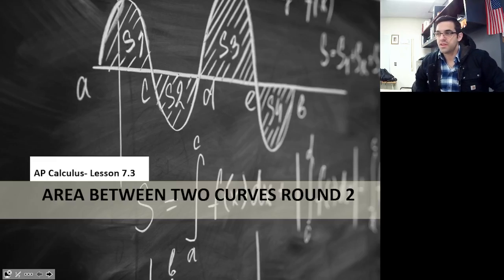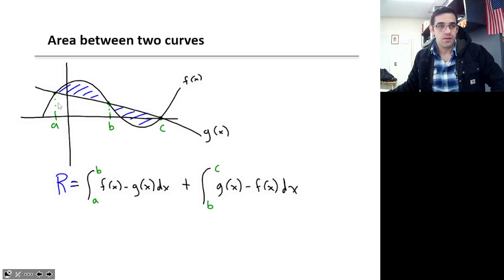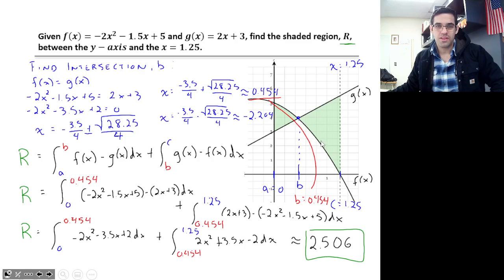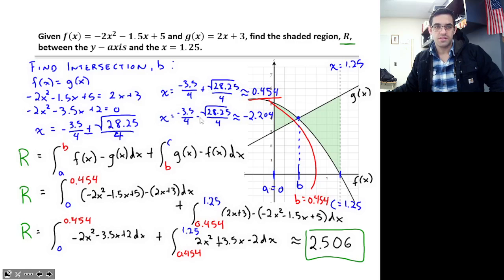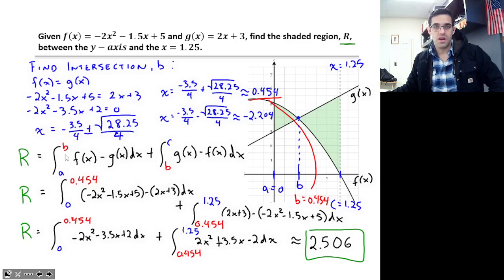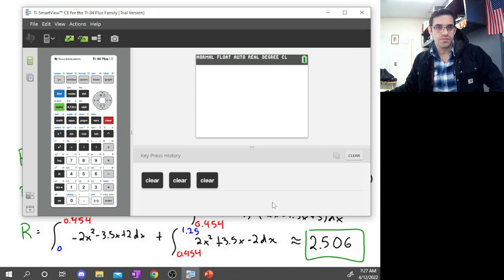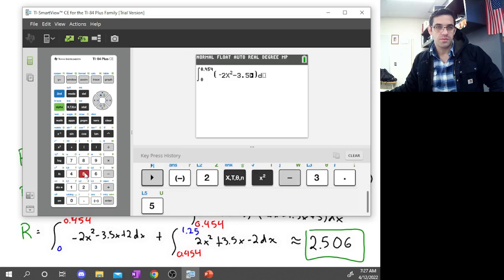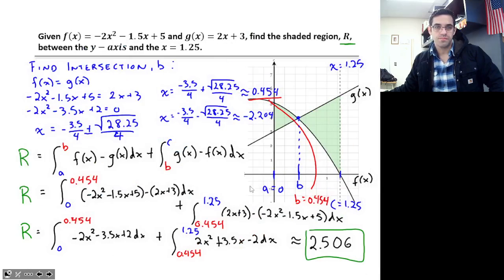AP Calculus AB Lesson 7.3 Area Between Two Curves Round 2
Lesson 3- Area Between Two Curves Round 2